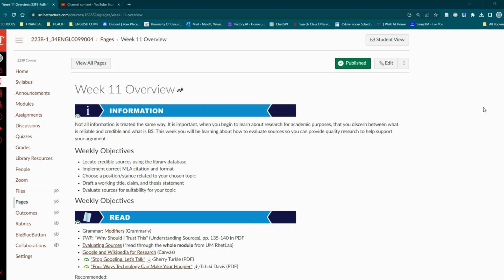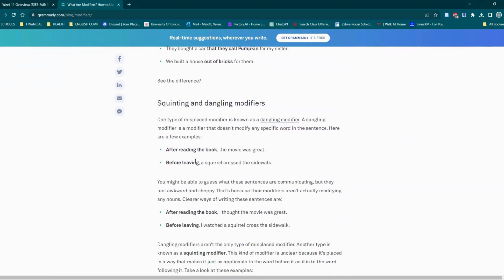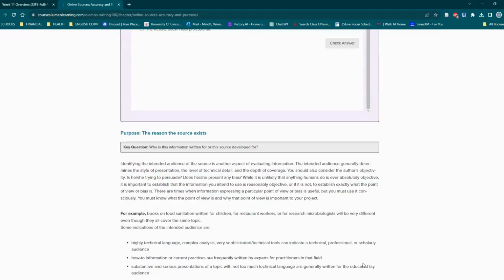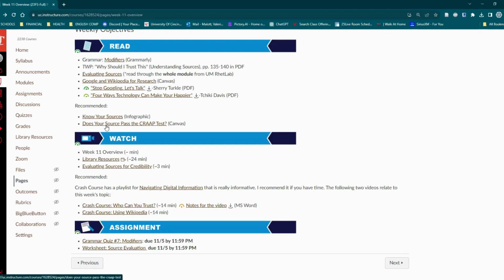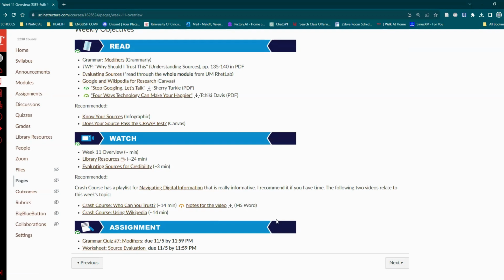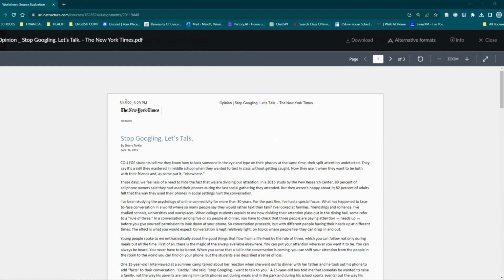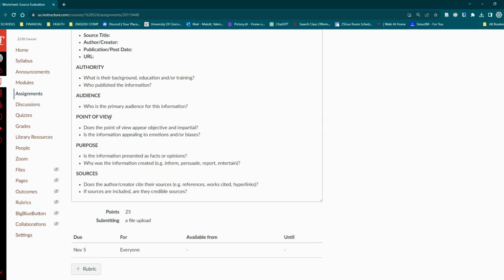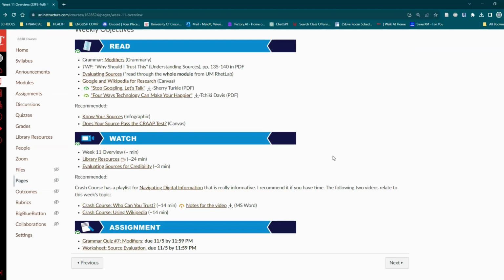Week 11 Overview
This week is all about information: where to find it, what to trust, and how to evaluate it. You'll also learn about the CRAAP test for evaluating sources for research. Stay through till the end so you can get important info on this week's Source Evaluation Worksheet assignment.